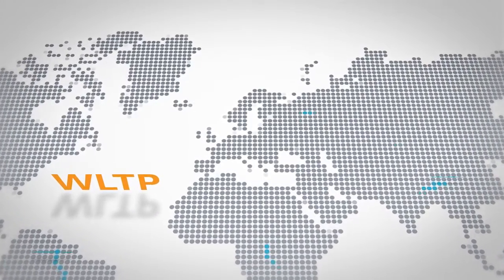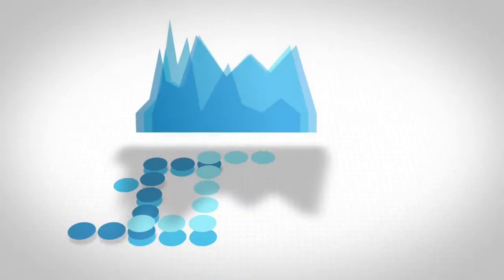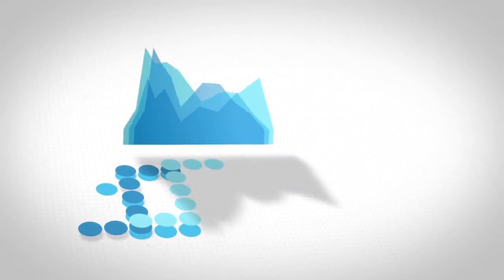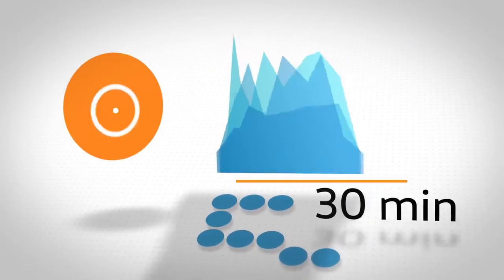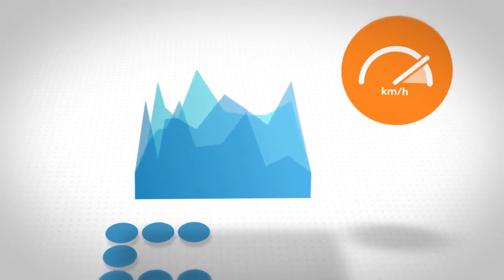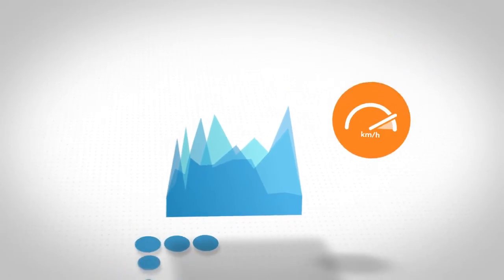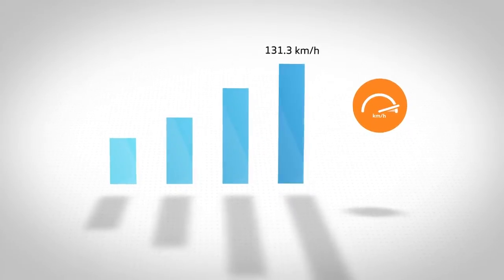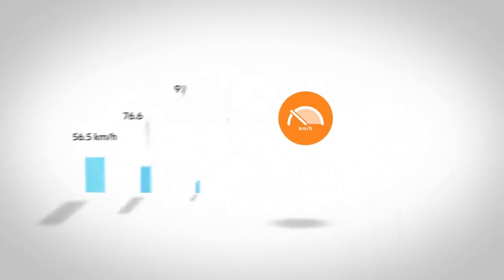Explaining WLTP | Volkswagen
How much fuel does a vehicle consume? Volkswagen can now answer this question far more precisely with the new and standardised WLTP driving cycle. The new test cycle for measuring fuel consumption is more closely oriented on everyday driving behaviour.